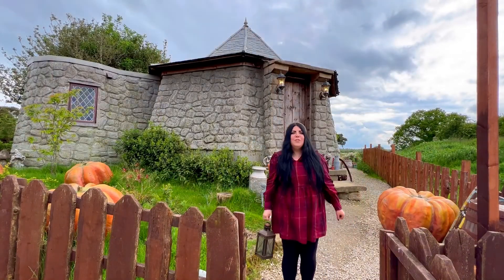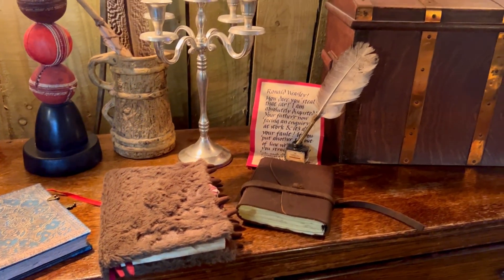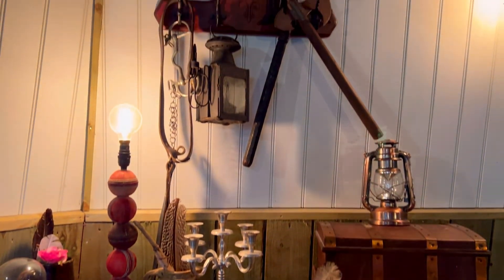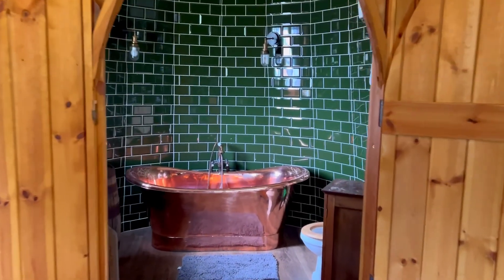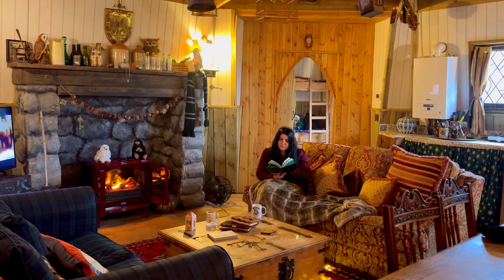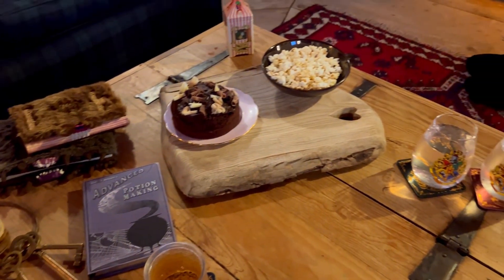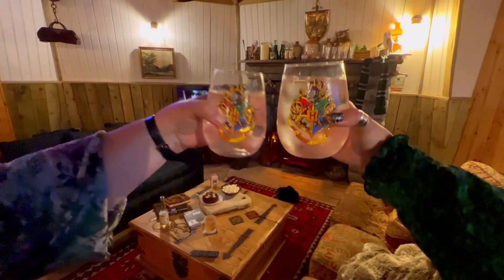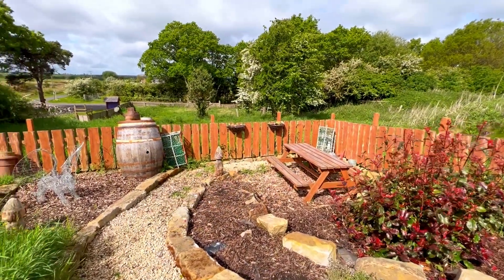A Magical Stay in Hagrid’s Hut (Groundskeepers Cottage North Shire review)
Okay muggles, witches and wizards of all houses. Did you know that you can book a stay at a real-life Hagrid’s Hut?

That’s right and you don’t even need to travel to the Wizarding World and Hogwarts in order to do it. You’ll find this magical place located in North Yorkshire!

It’s a cosy cottage retreat in the countryside that is perfect for Potterheads to spend a few nights away.

This accommodation is the only one of its kind in the entire world, so you simply must experience sleeping here if you’re a fan of Harry Potter.

I thoroughly enjoyed my magical stay at Hagrid’s Hut North Yorkshire. Here is my complete Groundskeeper’s Cottage North Shire Review.

Hagrid’s Hut North Yorkshire, or the Groundskeeper’s Cottage, is a life-size replica of Hagrid’s Hut from the Harry Potter books and movies.

It’s was built by Carol, Karl and their family who own North Shire farm in the North York Moors National Park.

The Groundskeeper’s Cottage is made up of three squat medieval towers and stained glass windows. It has a lounge area, kitchen, bedroom and bathroom with everything you could possibly need for an enchanting holiday.

There’s even a pumpkin patch and a blue Ford Anglia just outside - watch out for Womping Willows!

Prices start from £290 a night to stay at the Groundskeepers Cottage but there is a minimum requirement of 2 nights.

So, it will cost you around £595 for two nights to stay in Hagrid’s Hut North Yorkshire and £875 for 3 nights.

They sometimes have 1 night offers that they will advertise on their social media pages which have a slight discount. So, look out for those to save some money!

Personally, I think 1 night is too short a stay in the hut as you are limited for time. But, it’s completely up to you.

You can book your stay at Hagrid’s Hut by checking availability on North Shire’s official website.

I will say that the Groundskeeper’s Cottage is VERY popular accommodation and so you will need to book your stay months in advance.

I booked my stay six months in advance and I can already see that spaces are pretty much booked up for this year.

They also have a Hobbit Hole and Harry Potter Dorm rooms to book!

The Groundskeeper’s Cottage in North Shire is located in Liverton in the North York Moors National Park in the North East of England.

This is just 20 minutes drive from Saltburn-by-the-Sea and Whitby on the North Yorkshire coast.

The North Shire address is Liverton, Saltburn-by-the-Sea, Yorkshire TS13 4TJ. Click here for a Google Pin!

 I would highly recommend booking at stay at Hagrid’s Hut North Yorkshire if you’re a Potterhead!

It is an expensive place to stay and it’s most definitely a bucket list splurge. But, as this is the only Hagrid’s Hut accommodation of its kind in the entire world, I think it was worth every penny.

There is plenty to do around the area and it felt surreal to watch Harry Potter movies and spend a cosy few nights in the cottage!